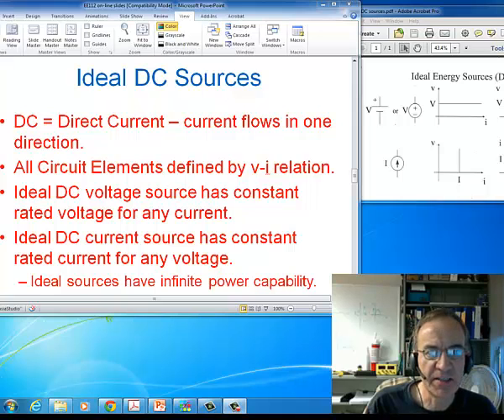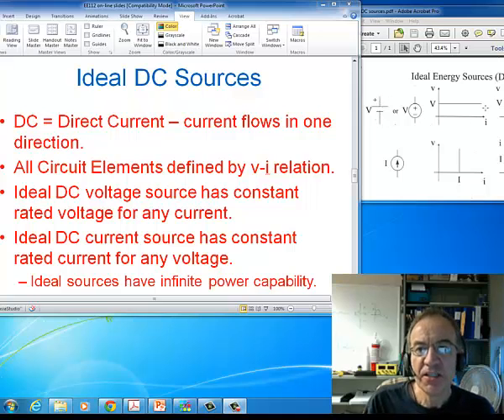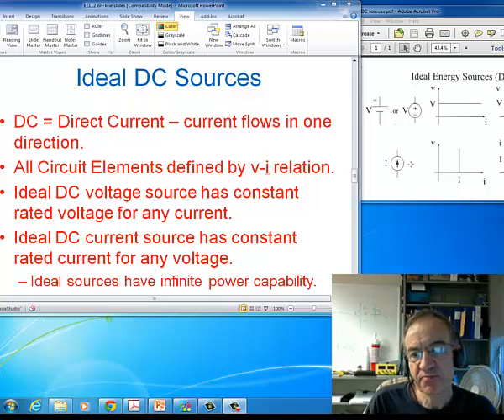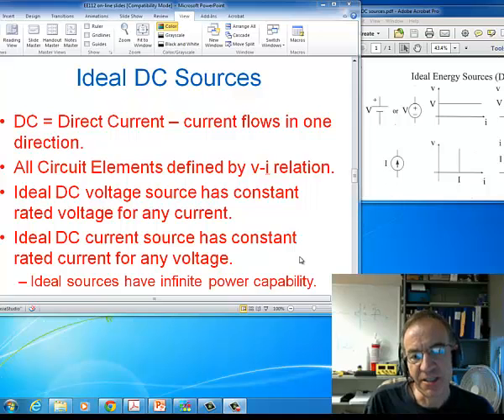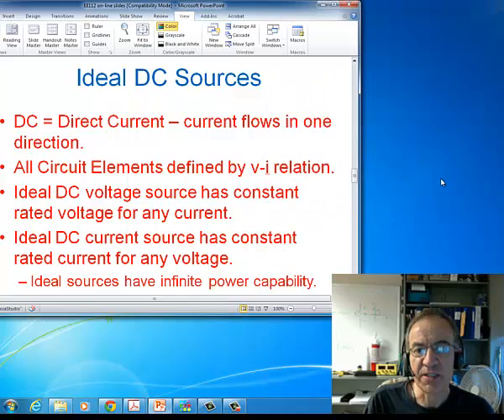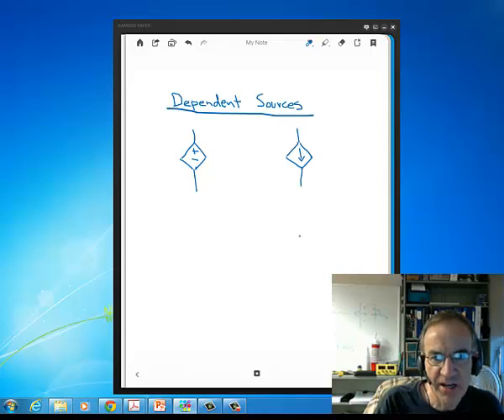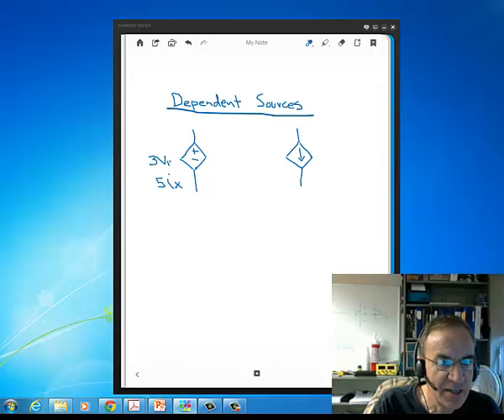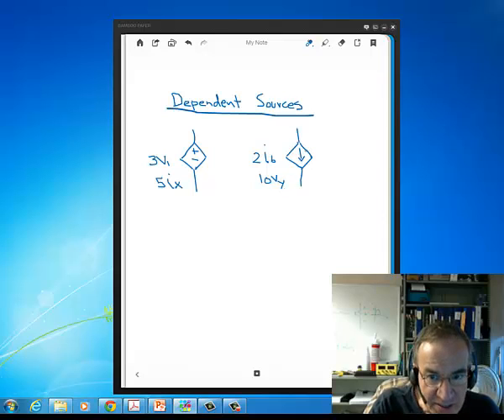Lecture4 Ideal DC Sources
EE112 lecture 4 on Ideal DC sources